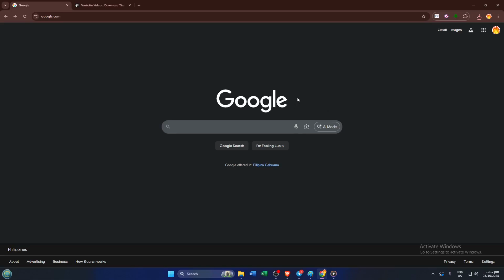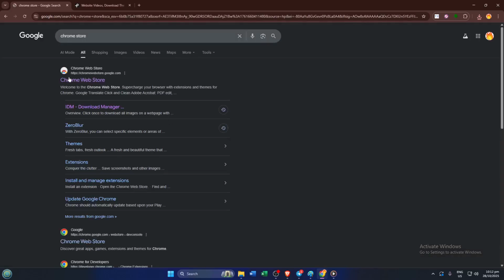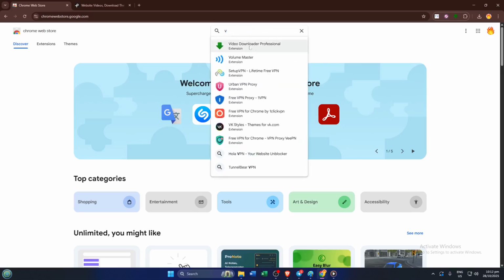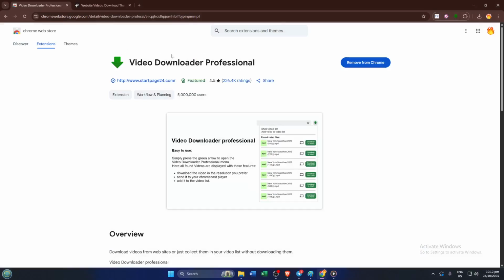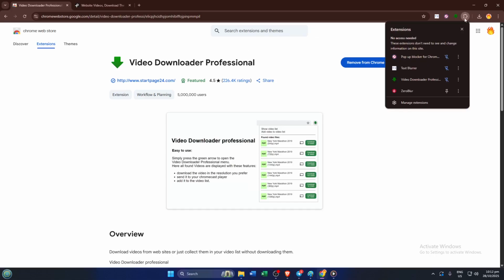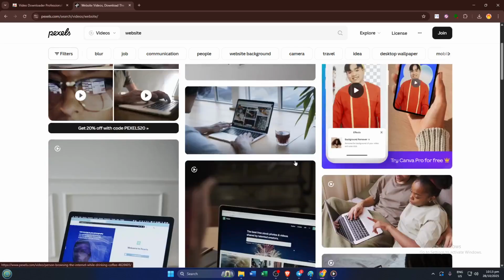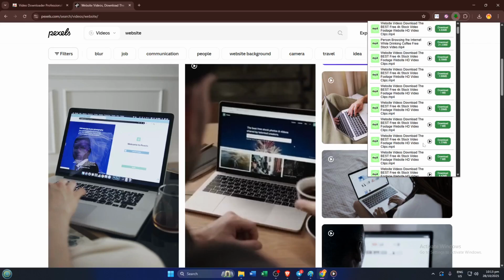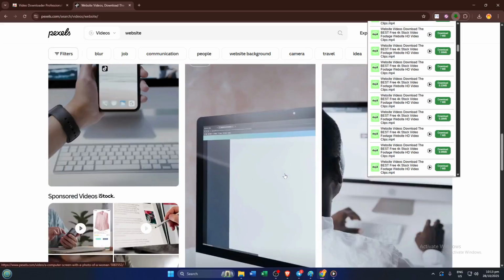How To Download Videos On Chrome (Easiest Way) (2026 Guide)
Learn how to easily download any video from virtually any website using Google Chrome! This step-by-step tutorial covers the safest and most effective methods, including trusted extensions and online tools that work for YouTube, Facebook, Instagram, Twitter, Vimeo, and more.

⏰ Timestamps:
0:00 Introduction
0:45 Important Disclaimer
1:20 Using Chrome Extensions
3:15 Downloading Videos with Online Tools
5:10 Troubleshooting Common Issues
6:30 Best Practices & Safe Downloading Tips
7:20 Supported Platforms (Windows, macOS, Chrome OS)
8:00 Final Thoughts & Resources

Please note: Always respect copyright laws and download content only for personal use or when permitted by the website owner.